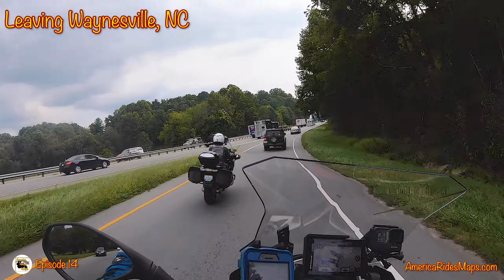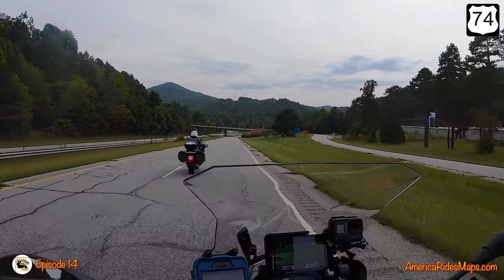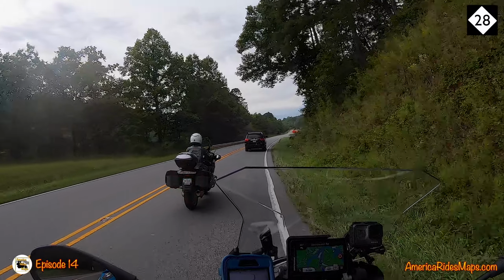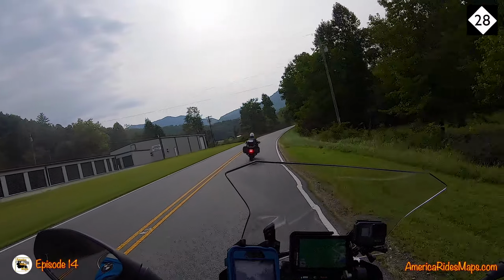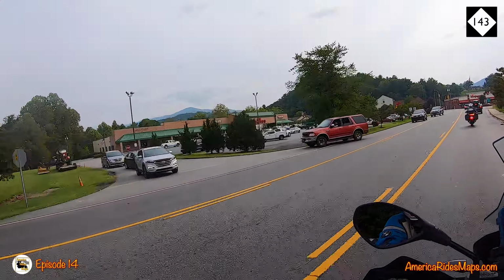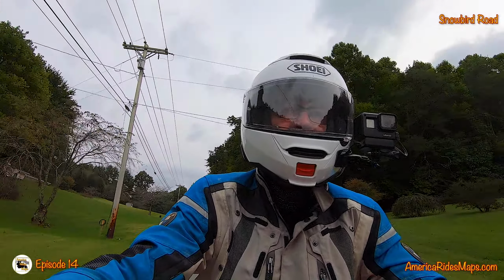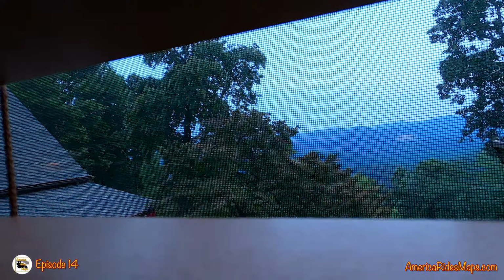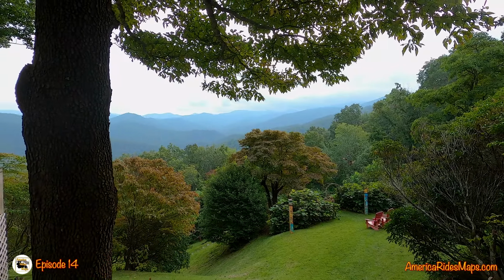Ep. 14 - Snowbird NC Motorcycle Trip - How to get there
Wayne and Jackie from America Rides Maps head west to enjoy a weekend riding their motorcycles out of Snowbird, North Carolina, at the historic and luxurious Snowbird Mountain Lodge located at the start of the popular Cherohala Skyway. In Episode 14 Wayne describes the most direct route along the south edge of Great Smoky Mountains National Park so you know how to get there and what to expect on your visit. The video finishes with an introduction to the wonderful Snowbird Mountain Lodge.  This was just the commute to the start of the weekend but for those who do not know the area it's informative and beautiful riding.

BIO: Wayne Busch runs America Rides Maps producing the more comprehensive and detailed motorcycle ride maps of the Blue Ridge Mountains. He rides this trip with his wife Jackie. They live and work in Waynesville, NC, USA.

IN THE PREVIOUS EPISODE (#13) - Riding the COBDR - The day we've been waiting for is here, Section 2 of the Colorado Backcountry Discovery Route. Stunning scenery and great challenge lies ahead as 7 riders head up to over 12,000 ft in elevation on our Alpine Finale. A surprise encounter lies at the end of the hardest pass.

BIKES:
Wayne - 2018 BMW GSA 1200
Jackie - 2017 BMW RT 1200

CAMERAS: GoPro Hero 7 Black, GoPro Hero 8 Black